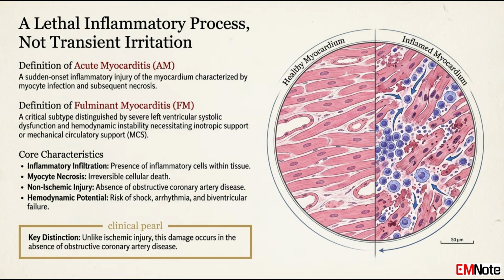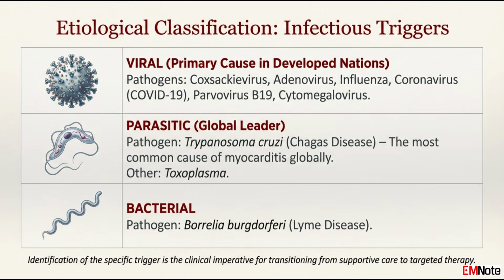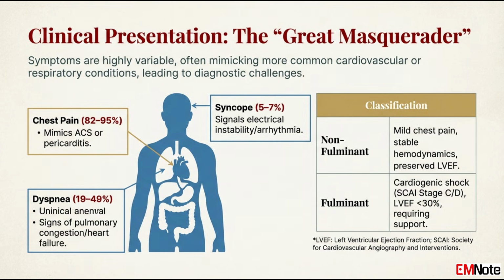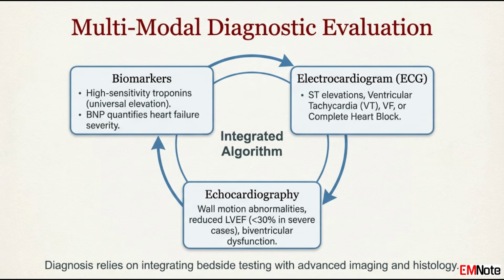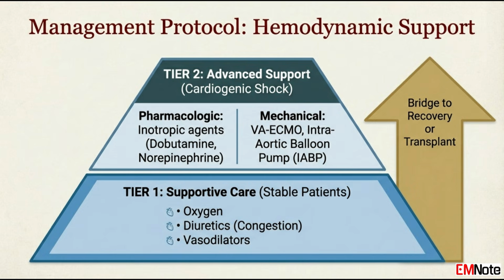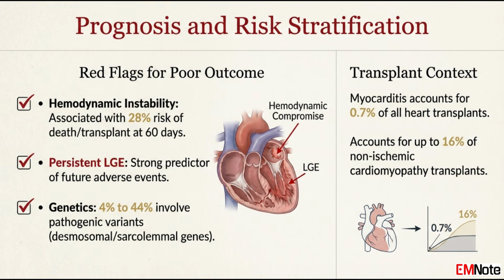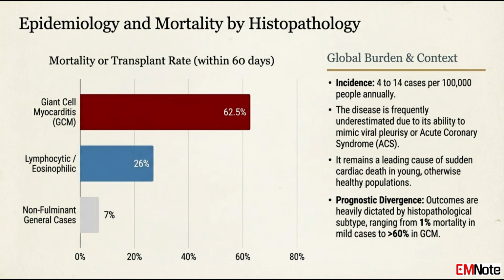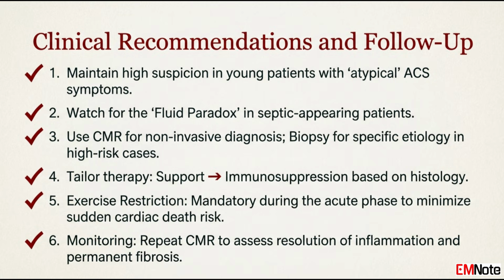Acute Myocarditis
Acute myocarditis is characterized by inflammation of the heart muscle (myocardium) that is not caused by ischemic events, such as blockages in blood flow. This condition can result in myocardial cell death (necrosis) and is often precipitated by various factors, primarily viral infections, autoimmune diseases, or drug reactions.

Diagnosis of acute myocarditis typically involves a combination of laboratory tests and imaging techniques. The measurement of troponin levels in the blood can indicate myocardial injury, as troponins are proteins released when the heart muscle is damaged. Cardiac Magnetic Resonance Imaging (CMR) is a valuable tool that provides detailed images of the heart’s structure and function, allowing for the visualization of inflammation and edema. In some cases, a myocardial biopsy may be conducted, where a small sample of heart tissue is taken for histopathological examination, helping to confirm the diagnosis and rule out other conditions.

The management of acute myocarditis varies depending on the severity of the condition and the underlying cause. In mild cases, treatment may focus on supportive care, including rest, monitoring, and medications to alleviate symptoms. If patients present with severe heart dysfunction or life-threatening arrhythmias, more advanced interventions may be necessary, such as mechanical circulatory support (e.g., ventricular assist devices) or immunosuppressive therapies, especially if an autoimmune etiology is suspected. Overall, prompt diagnosis and appropriate management are crucial in improving outcomes for patients with acute myocarditis.